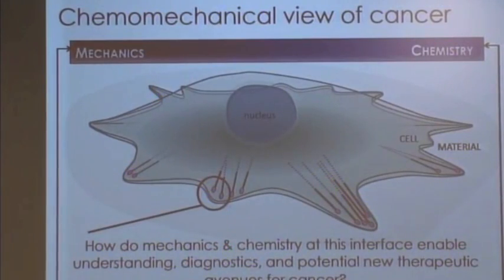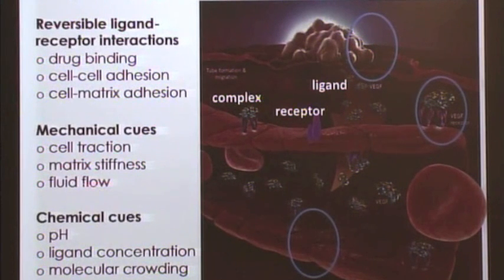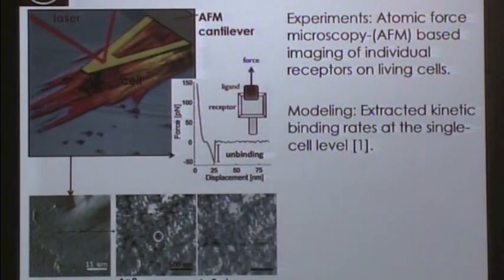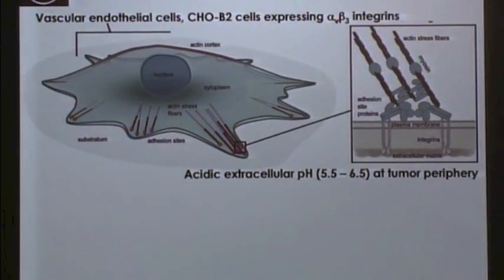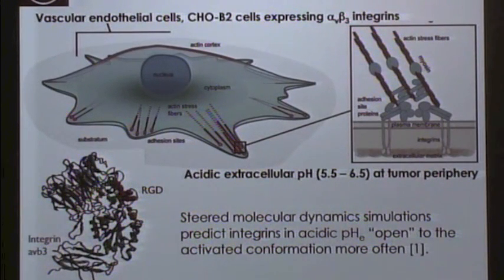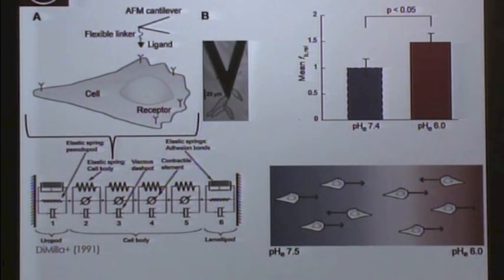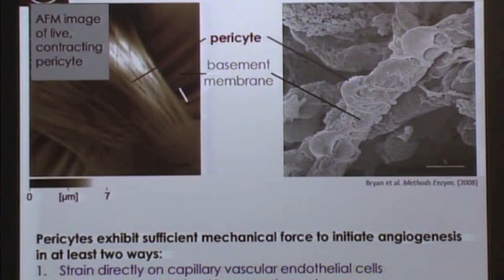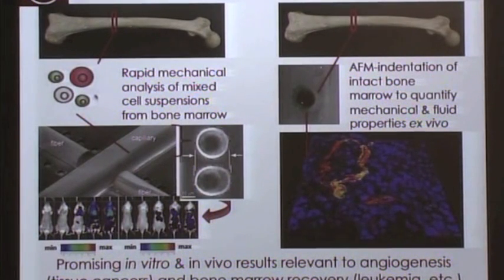Bridge Project Technology Workshop 2013: van Vliet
Krystyn van Vliet

Paul M. Cook Career Development Associate Professor of Materials Science and Engineering, MIT